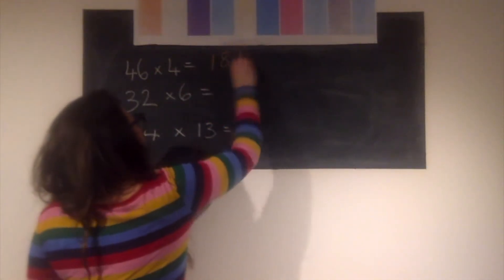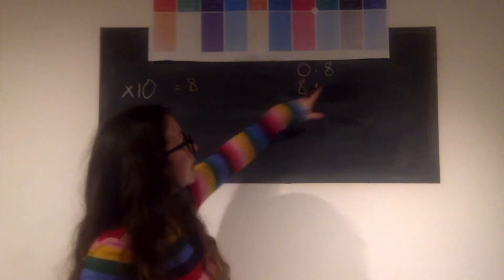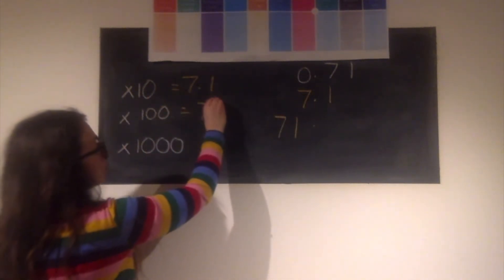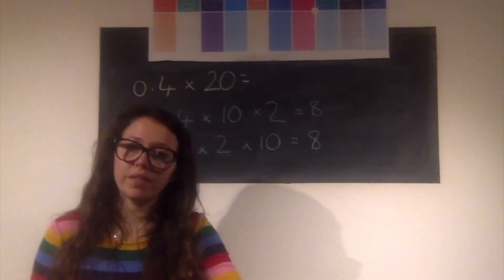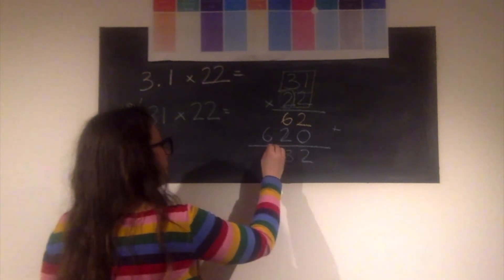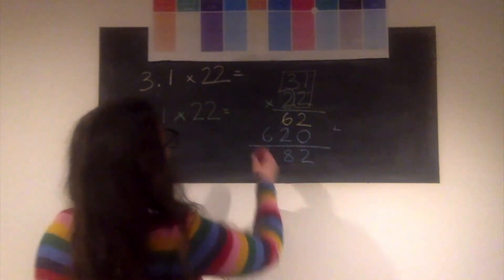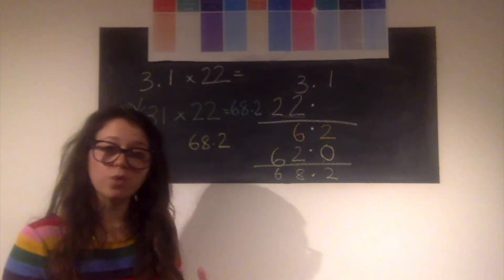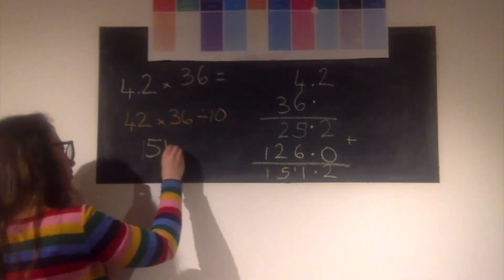Year 6 maths: Friday 29th January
Multiplying decimals by two digit whole numbers.